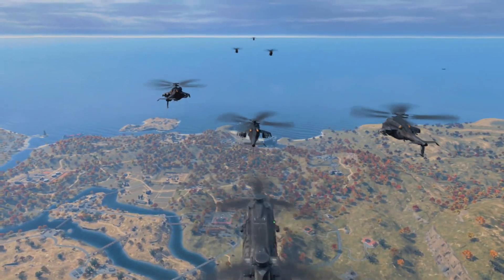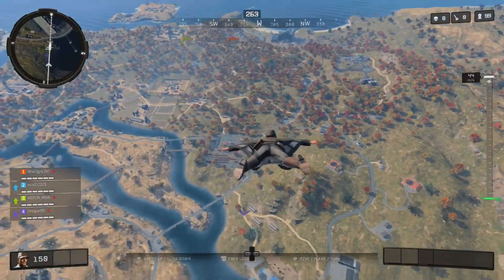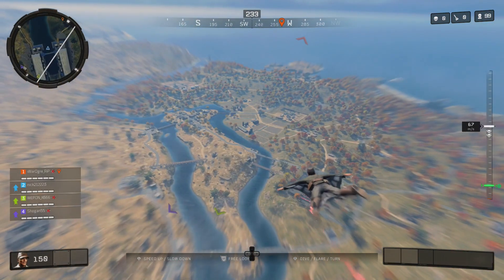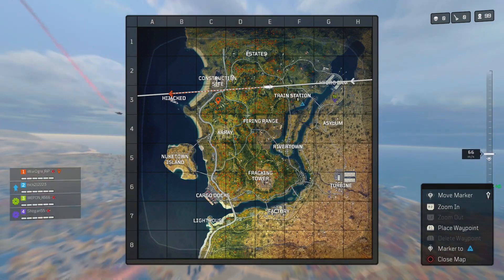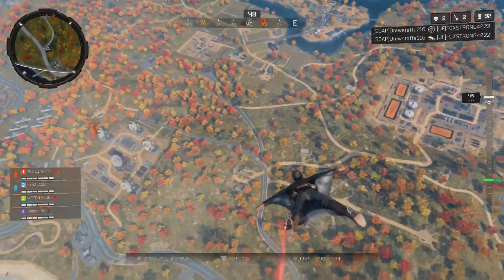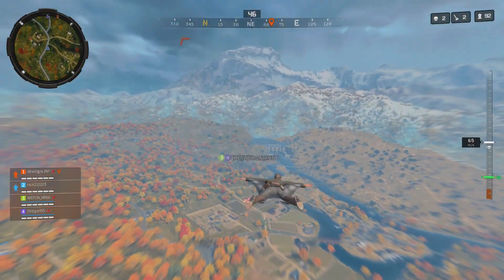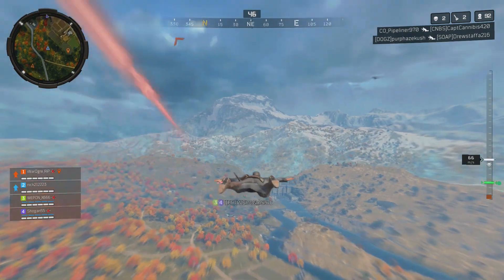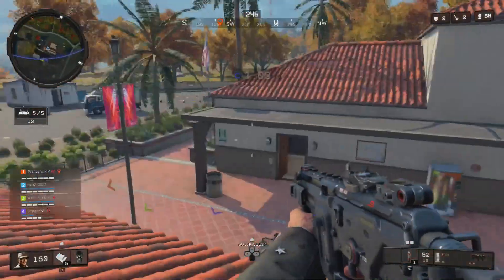NEW Down But Not Out Limited Time Blackout Mode Gameplay - Black Ops 4 Update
Today there was a new update to Black Ops 4 that brought in a Limited Time Gamemode to Blackout Called Down But Not Out. This game mode is really fun an I definitely recommend checking it out!